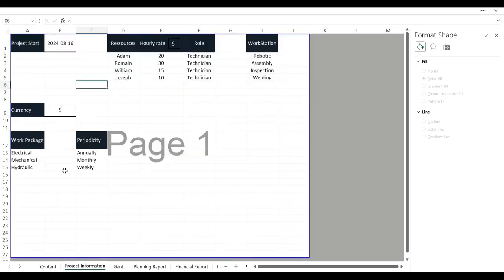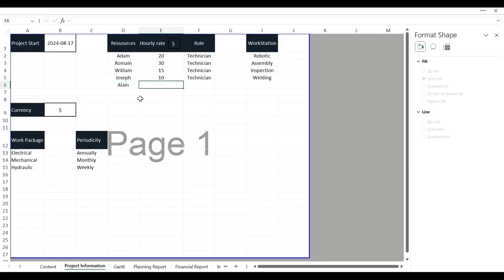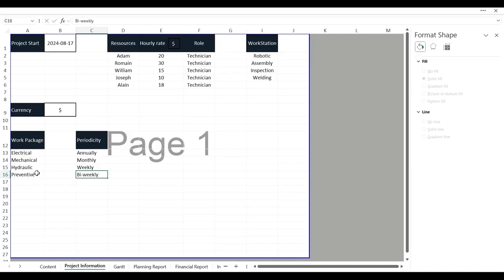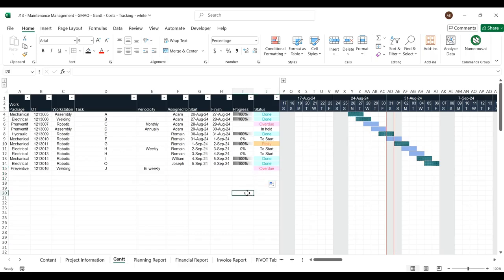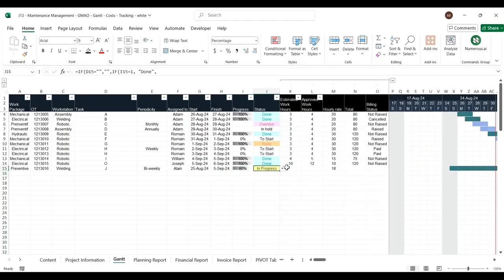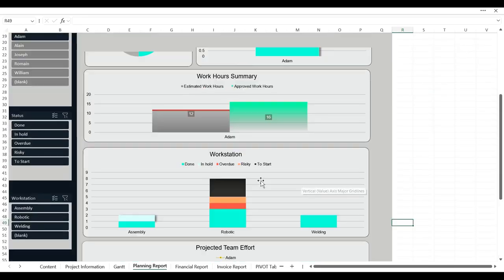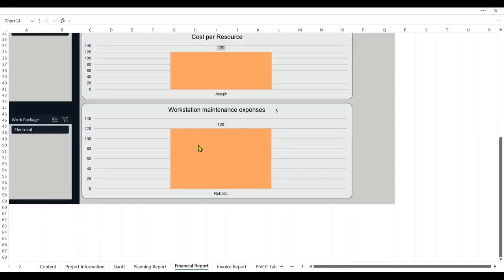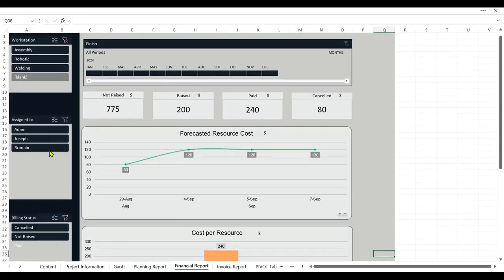Maintenance Planning Made Easy with Excel Gantt + CMMS Template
Streamline your maintenance operations with our powerful CMMS Excel Template.

Whether you're a maintenance manager or project lead, this all-in-one tool helps you plan, track, and manage every aspect of your maintenance projects — all in Excel.

🔧 What you’ll learn in this video:

How to structure your project and define key maintenance tasks

Plan using a built-in Gantt chart and track progress in real time

Allocate resources and control costs with ease

Monitor budgets and generate professional invoices instantly

From project setup to financial reporting, this template brings clarity, speed, and control to your maintenance workflow — without the need for complex software.

📌 Perfect for teams looking for a simple yet robust solution to optimize maintenance planning.